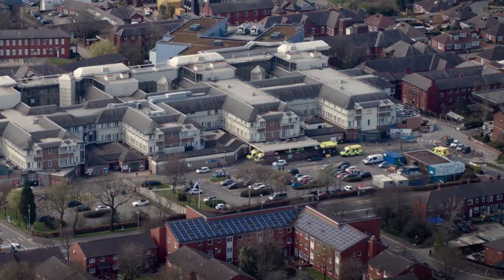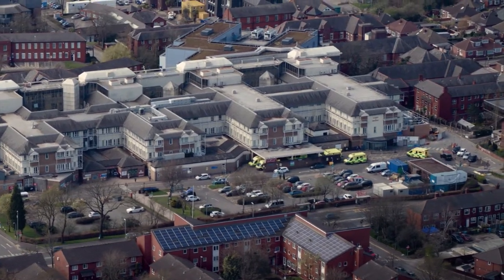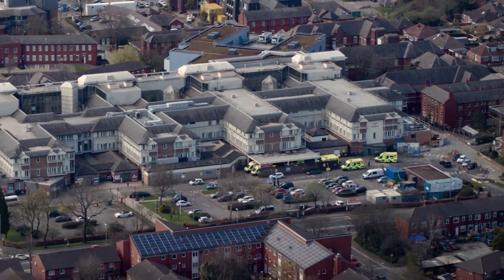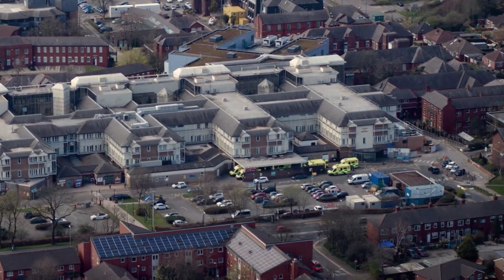The GM Care Record: providing better informed treatment in urgent and emergency care.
In this short film, Dr. Paula Bennett discusses the role of the GM Care Record in helping to provide more informed care - particularly in urgent and emergency care.

Paula also discusses the future role of the GM Care Record and the future developements of the Record to digitally transform care pathways.